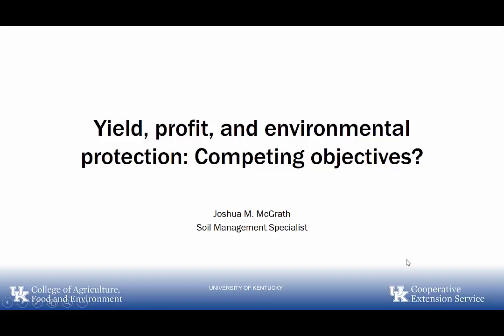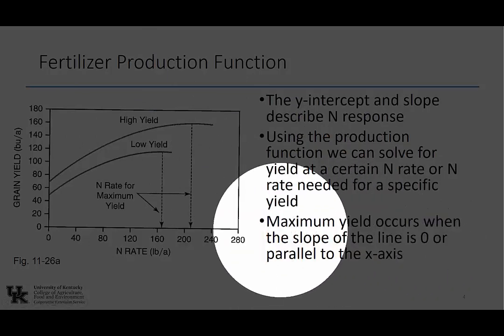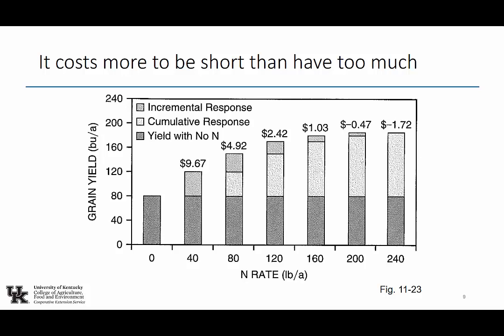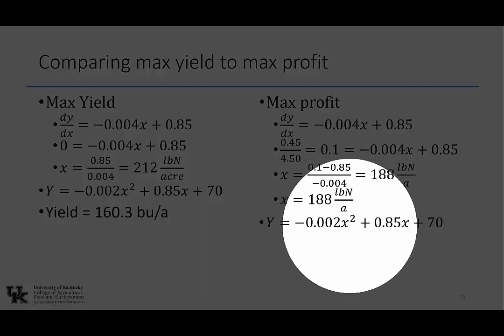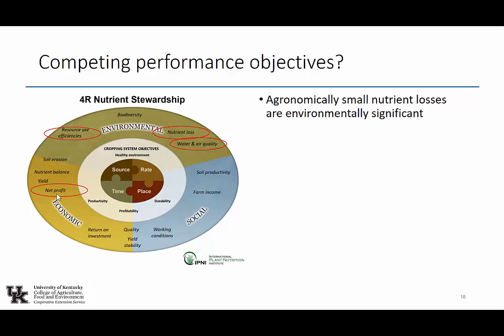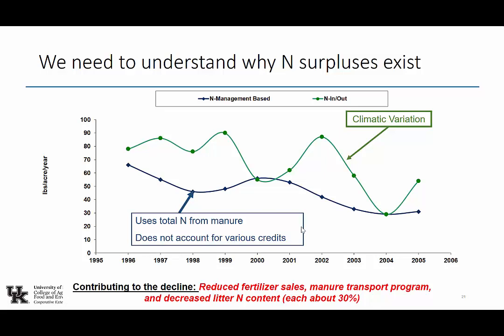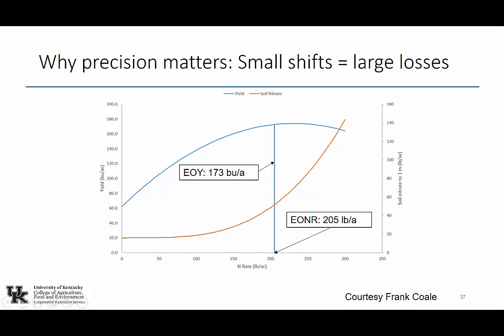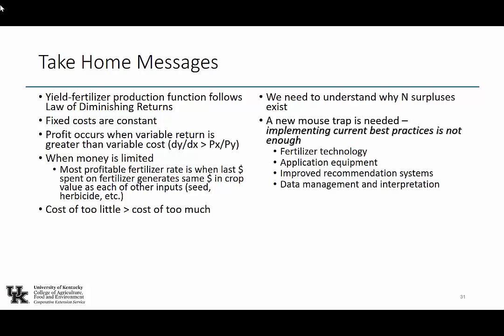McGrath Josh 11.17 Determining Highest Economic Yields in Crop Production Practices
Crop consultants, retailers, and others in agriculture have widely adopted the “4-R Nutrient Stewardship” approach as a framework for managing fertilizer resources to achieve cropping system goals. When discussing the 4-R’s we typically focus on selecting the Right source, to apply at the Right rate, at the Right time, and in the Right place. However, the cropping system performance objectives we hope to achieve are of equal if not greater importance. We have to determine how to balance performance objectives that might be in competition, such as profitability, yield, and environmental protection. Instructor: Dr. Josh McGrath, University of Kentucky